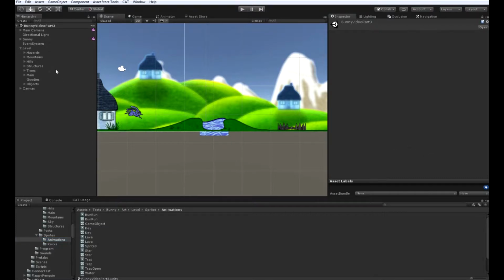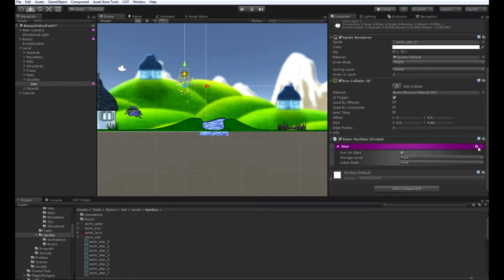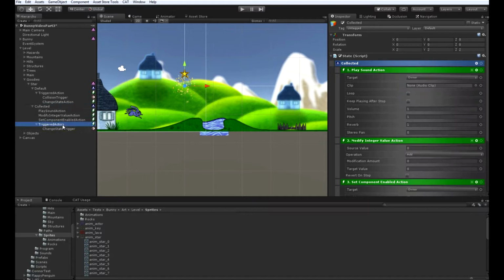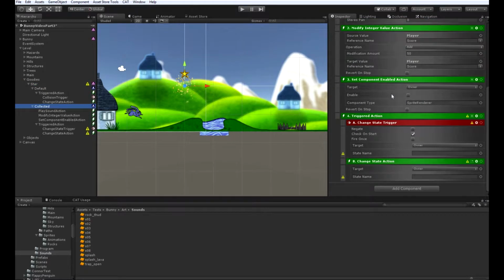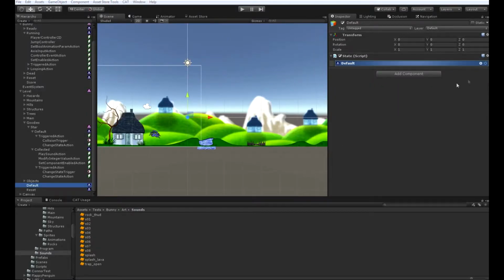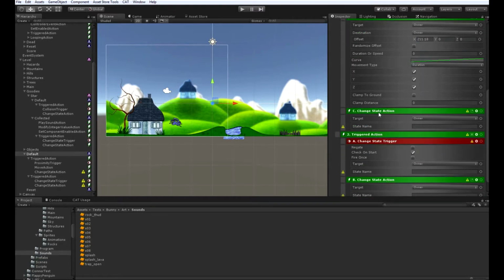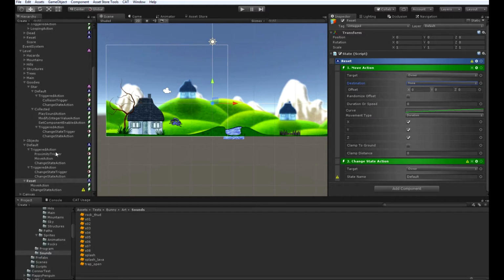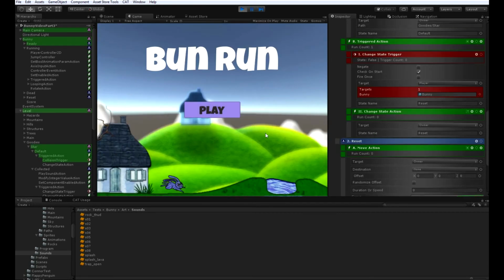Making an Endless Runner with CAT Game Builder Part 4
Making an endless runner with CAT Game Builder for UNITY 3D, Part Four. In this video you will learn how to add a collectible and make the game endless.